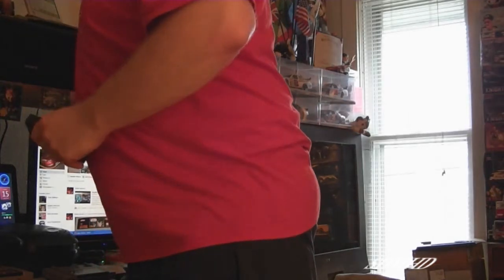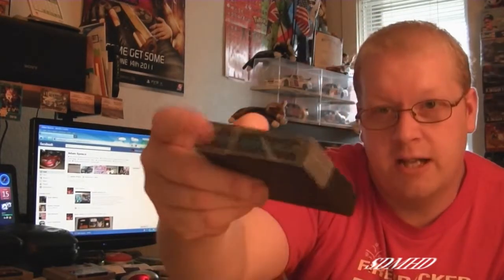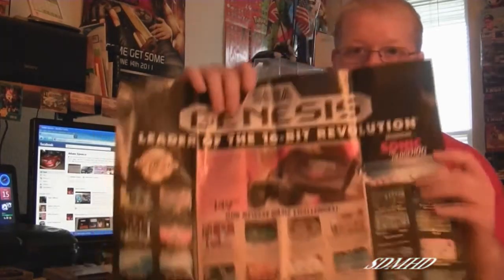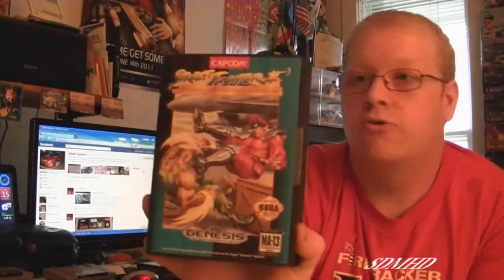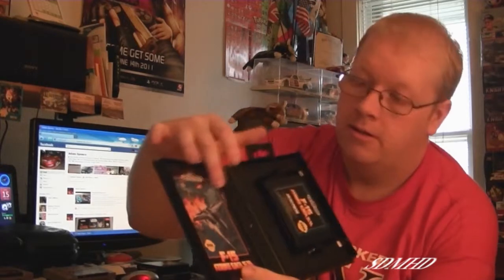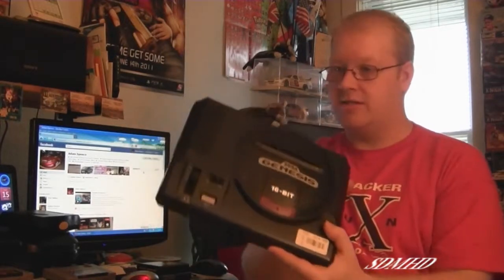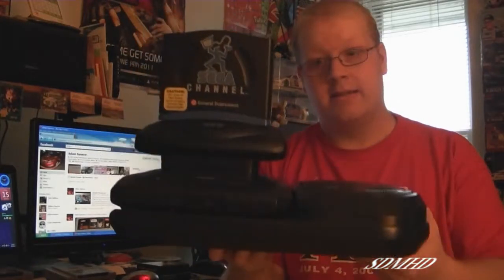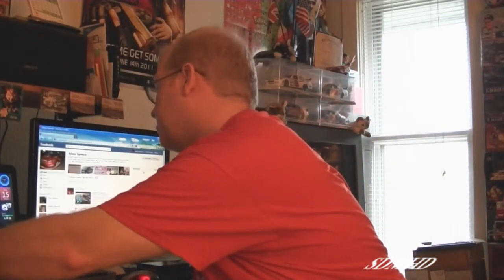Mega Gaming Finds 4/12/2012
Got a lot of Video Games in the past couple weeks and I show them to you. :)